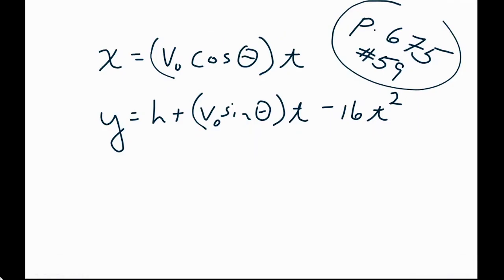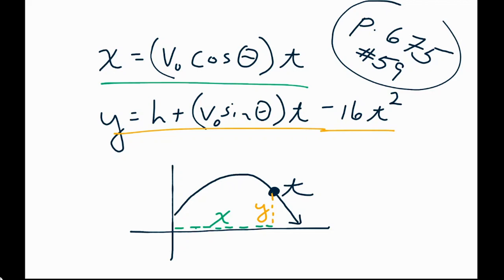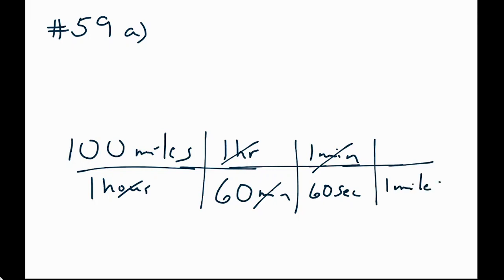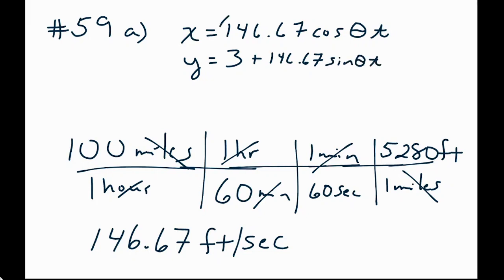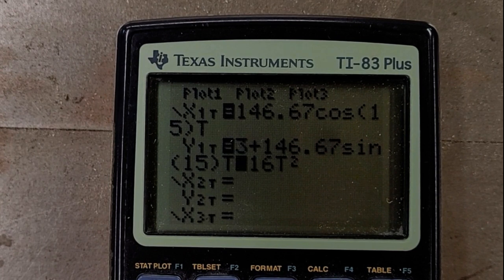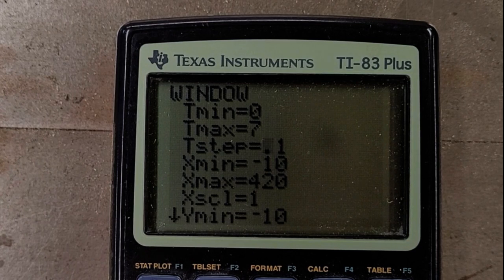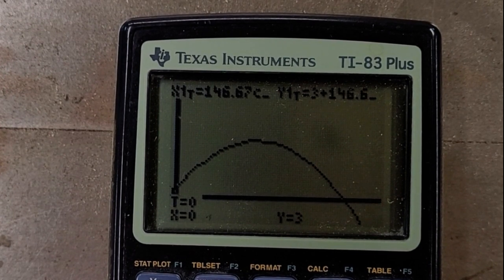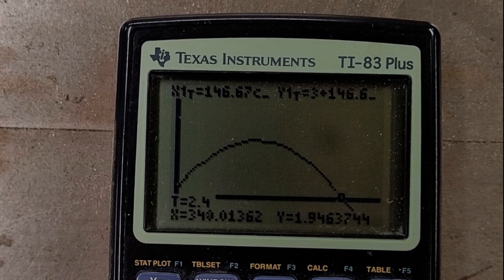Parametric Equations Day 4 (ab)